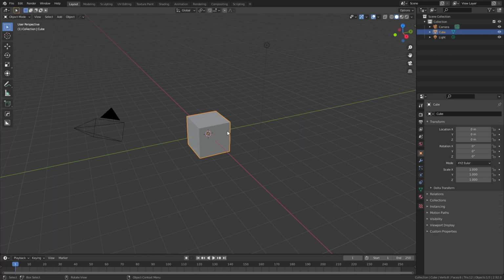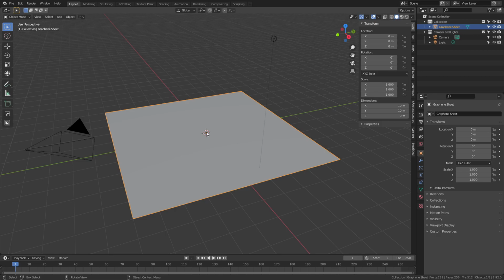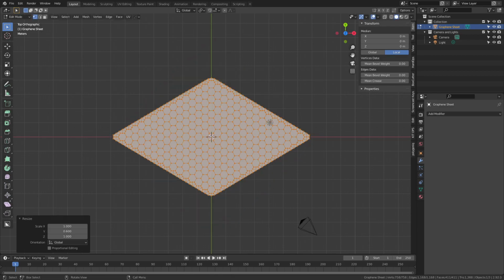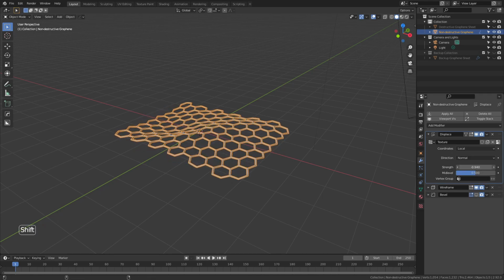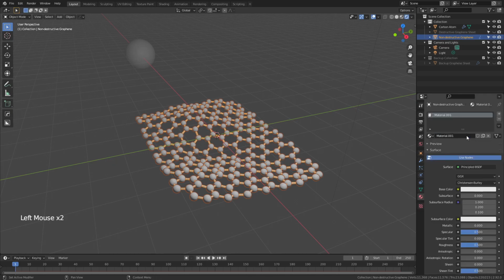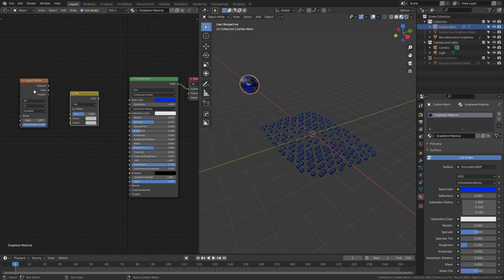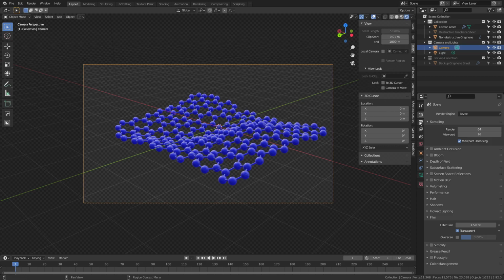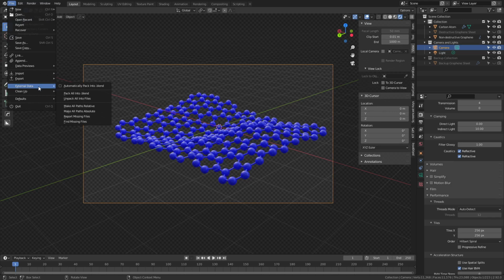Blender for Scientists - Complete Intro to 3D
Welcome to the beginner tutorial dedicated to scientists and engineers looking to pick up Blender. If you've never so much as touched the software before this tutorial will teach you many of the essential basics, tips and tricks condensed down from hundreds of tutorials as well as basic considerations for working in 3D as both an artist and a scientist. I sincerely hope this tutorial will be useful to anyone starting out. There are many other excellent resources for learning Blender, but for working scientists I've done my best to make this a solid foundation.

Timestamps:
0:00 Blender Installation and Settings
2:58 Basic Navigation
3:38 Modeling in Blender
10:12 Using Modifiers
13:23 Selection Controls
19:05 Destructive vs Non Destructive Workflow
23:05 Particle Systems in Blender
27:15 Materials, Views, Shaders, and Render Engines
29:23 Getting Started with Materials
33:00 Workspaces and Using Nodes in Blender
38:18 Lighting and Backgrounds
40:44 Camera Alignment
41:58 Eevee, Cycles, and Render Settings
50:12 Sharing Files with Colleagues
50:53 Using Existing Resources
51:50 What's Next for You in Blender and Other Resources